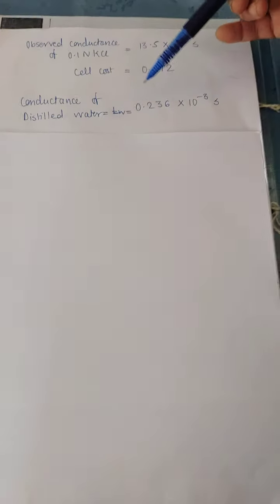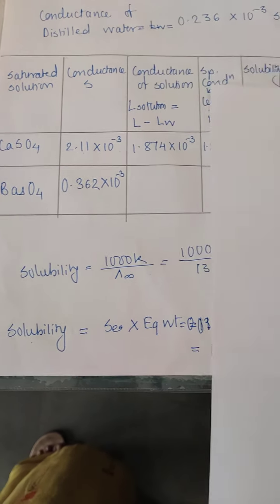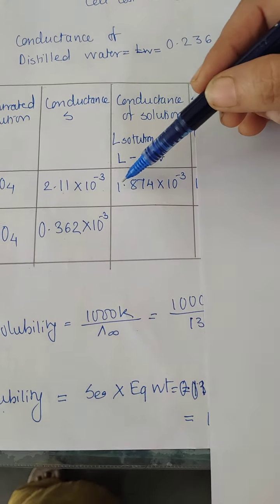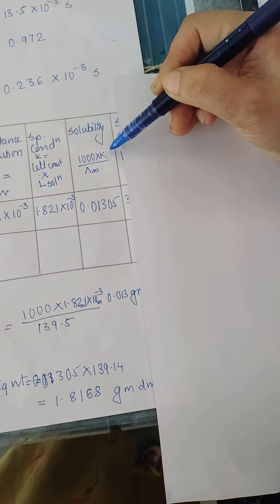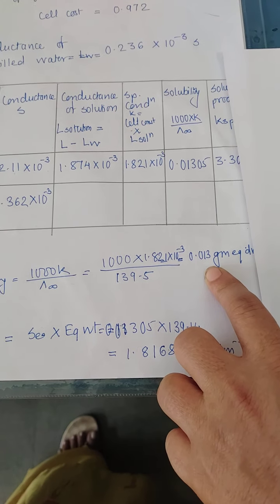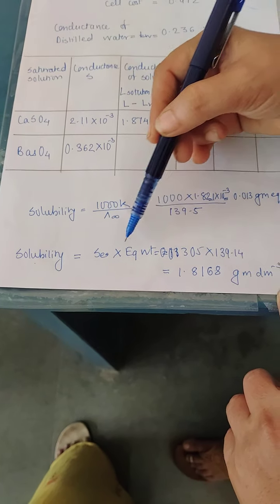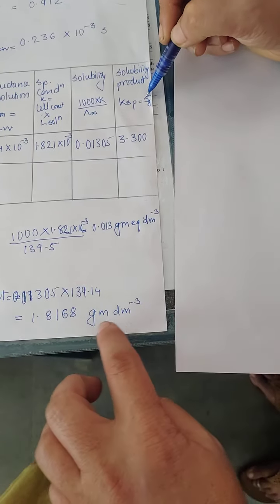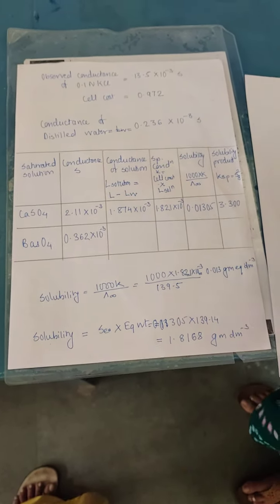SYBSc Chemistry Practical Paper - I ( Conductometry - Solubility product)